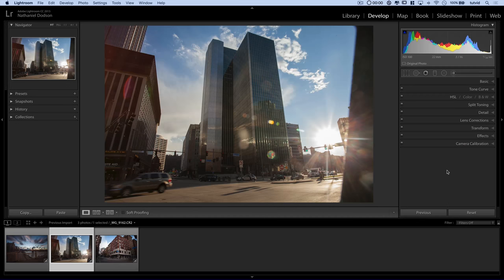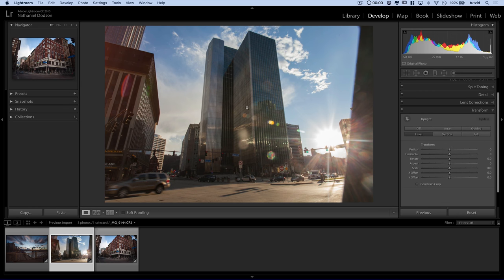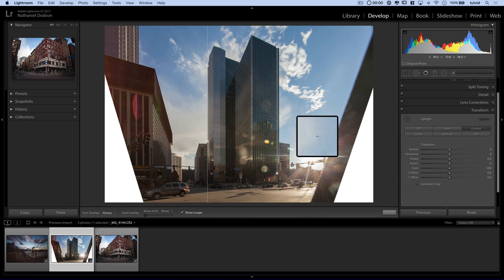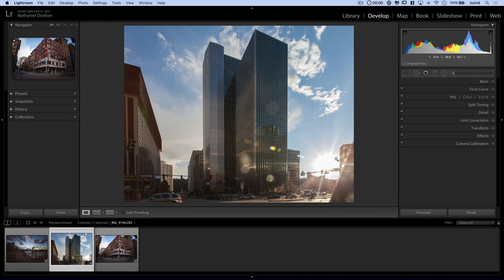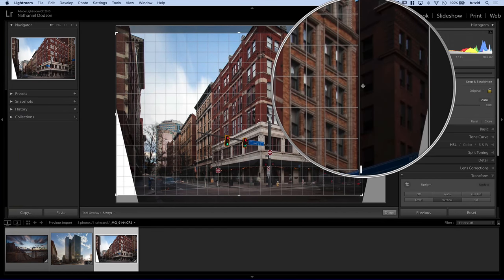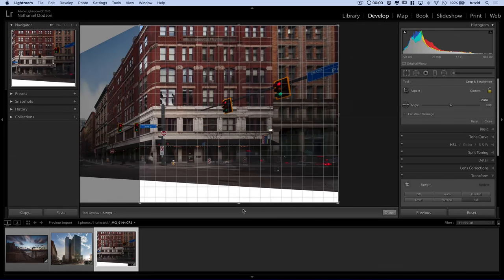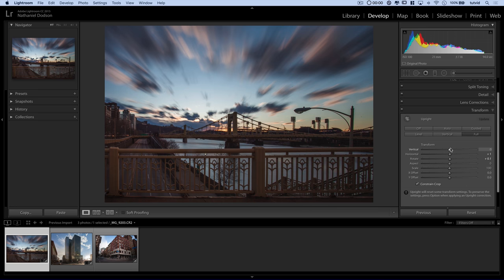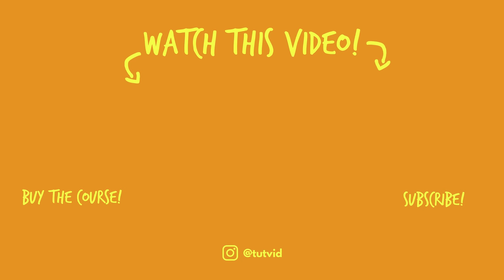Crazy Lens Corrections & Perspective Changes for Architecture Photos Lightroom Tutorial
LIGHTROOM TUTORIAL! CORRECT ARCHITECTURE PHOTOS! | Learn to use Lens Correction, Transform, and the Guided Upright Tool in this tutorial!

In this Lightroom tutorial, we will tackle extreme cases of architecture photography shot with wider angle lenses that need serious readjustment to make them appear level or upright. Lightroom has a bunch of different features and tools available in the Lens Correction and Transform panels and we’ll walk through most of them to look at ways of tweaking, transforming, and correcting perspective in a bunch of different types of photos.